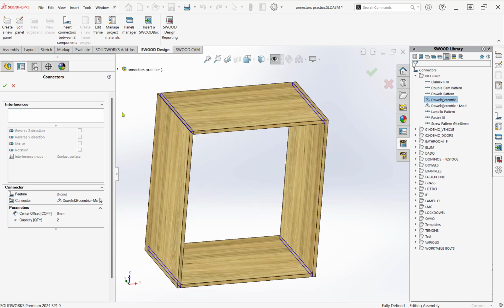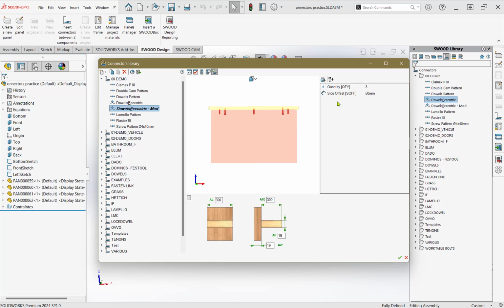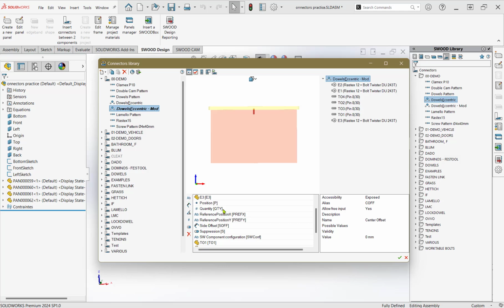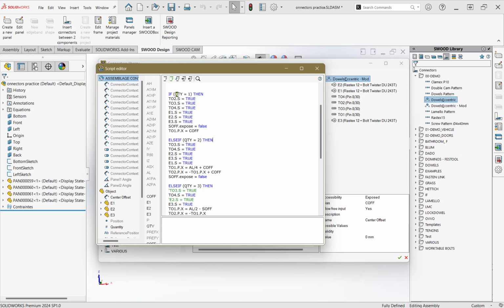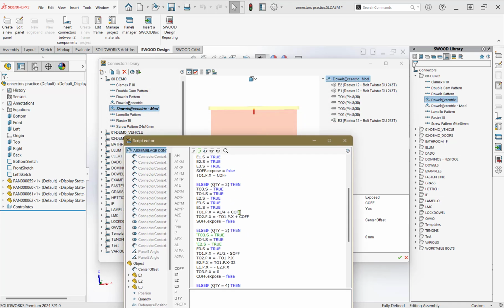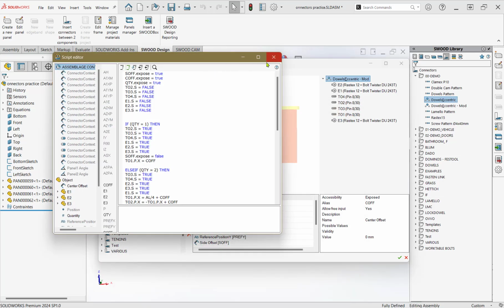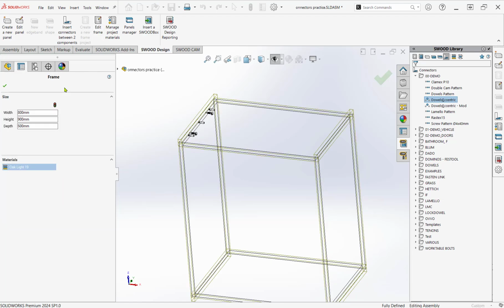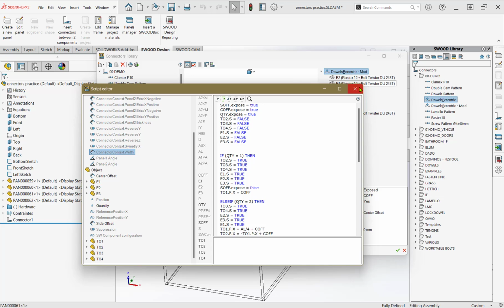Tech Tip: SWOOD Connector Patterns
Learn how to use connector patterns in Swood Design. In Swood Design training we learn how to create a pattern that automatically inputs a different number of connectors based on the overall length of our panel interface. In this video, we look at creating a pattern that will be driven by a quantity input and allow inputs to offset the position of the connectors.

Drop a comment if you're interested in seeing more Swood content!